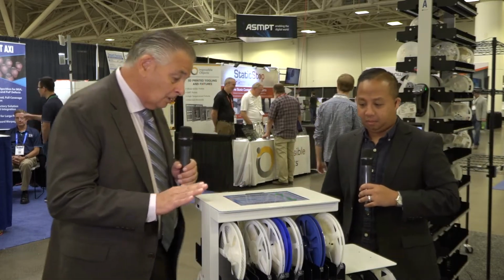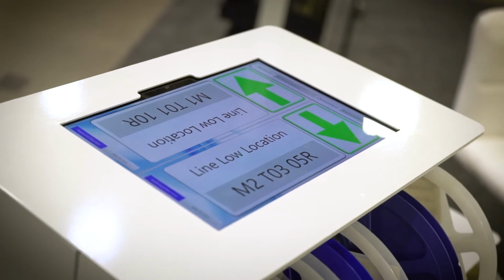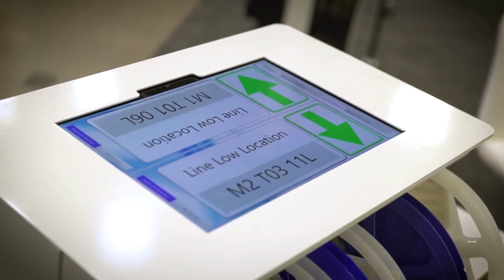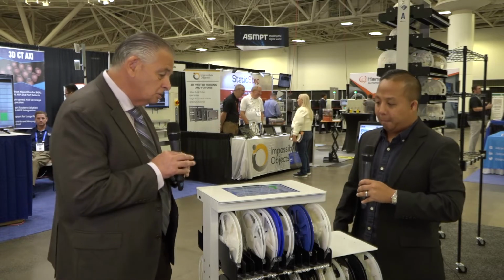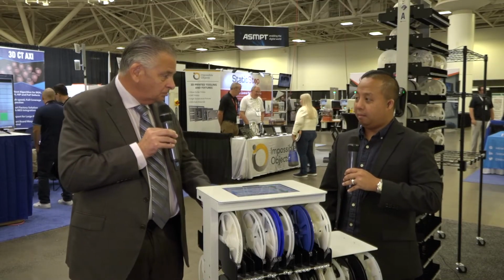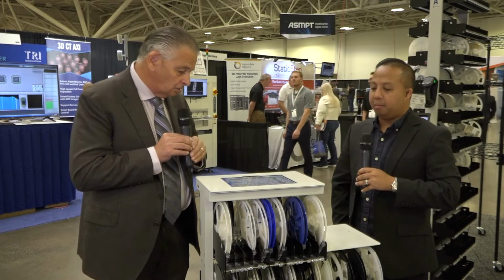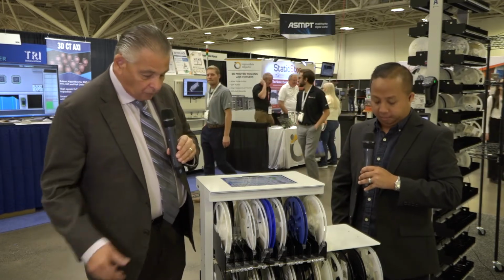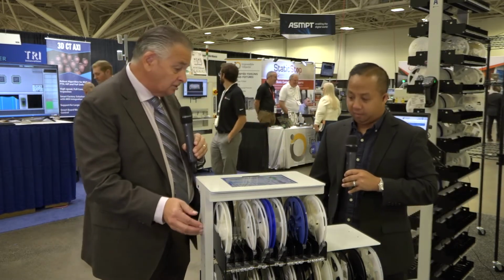Inovaxe introduce lineside carts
Inovaxe introduces a new LS Series of line side carts, designed to be located next to the placement machines. The cart communicates with the placement machine to flag and illuminate reels to be loaded or spliced onto the machine.

00:00 - Intro/Tell us briefly how the LS Series works?
01:39 - So it actually sits between the machines? One side services one machine and the other side servicing a different machine
02:26 - Does it come in different size configurations?